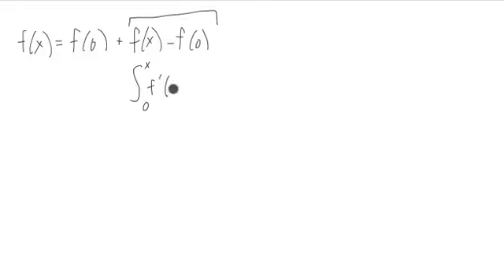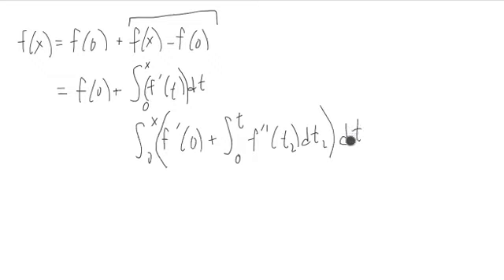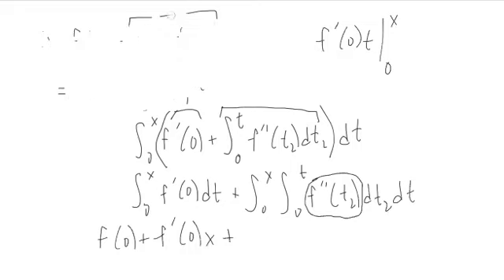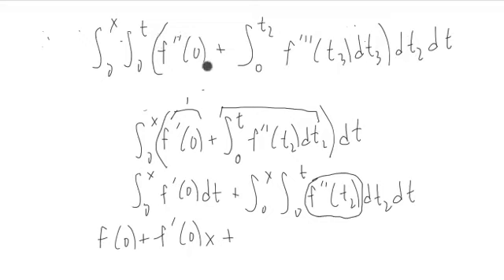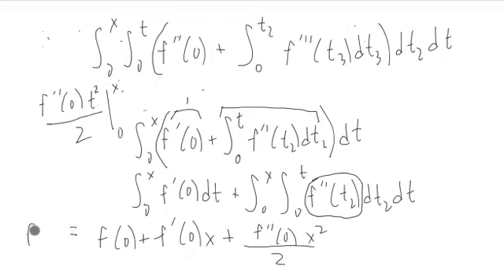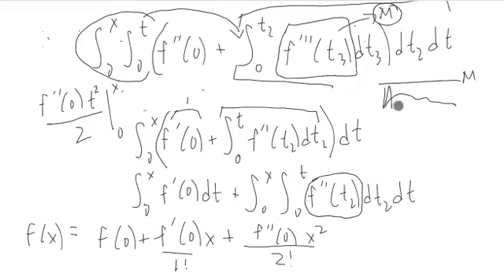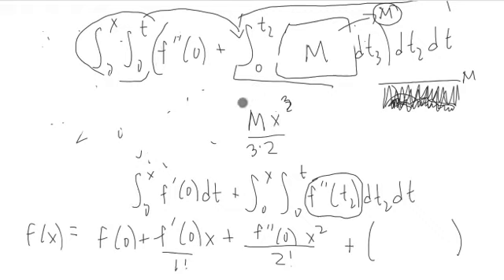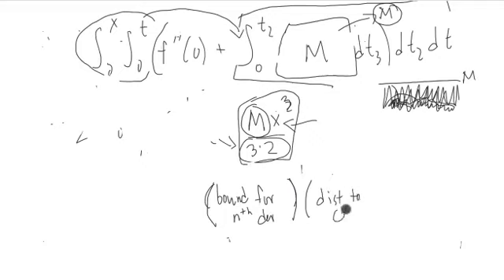Motivation and Derivation of Taylor's Remainder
This video illustrates the how, why, and what of Taylor's Remainder Theorem via nested integrals.